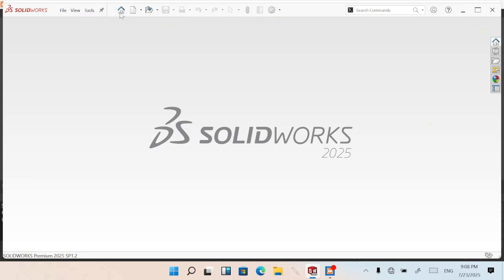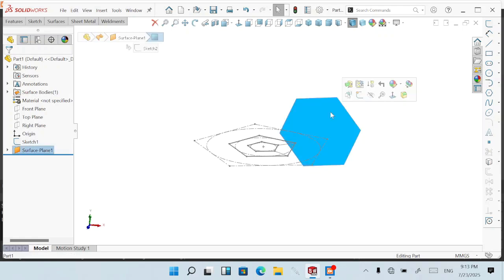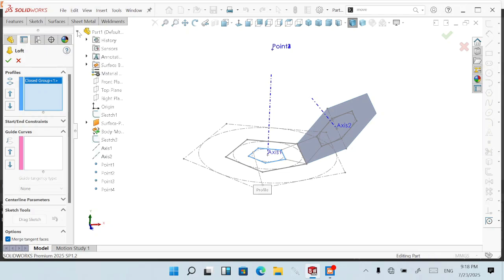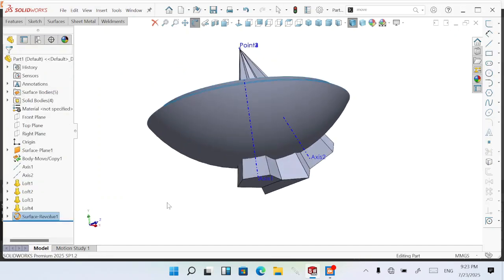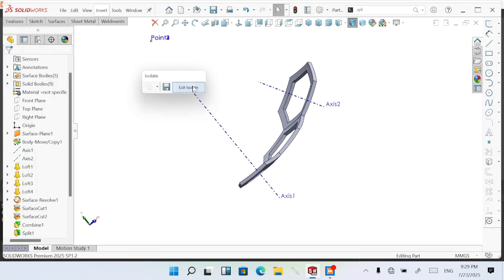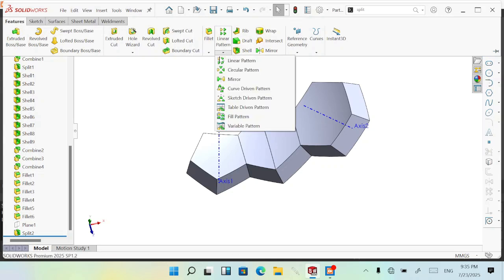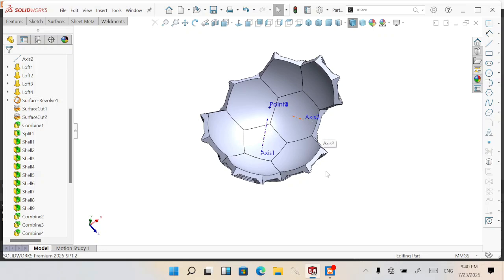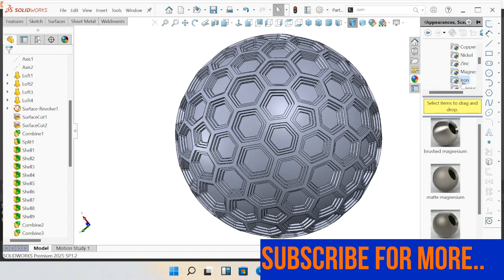SOLIDWORKS SPHERE DESIGNED WITH POLYGON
This was first modelled by EASY CAD SOLUTION.
Re-Created by me with added vocal and detailed explanation
so that beginner can understand and model the part.
Check on EASY CAD SOLUTION on youtube for more desins.
Expect more...